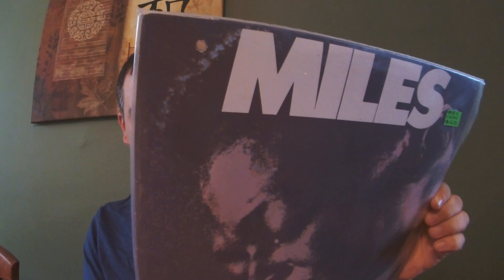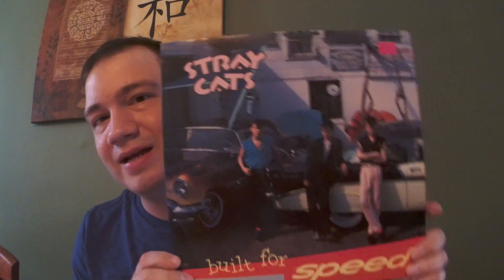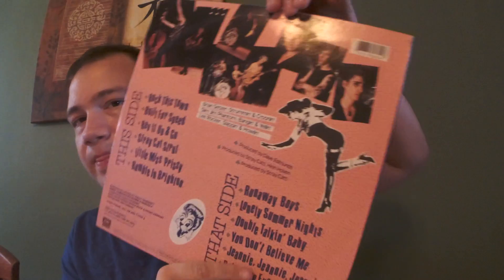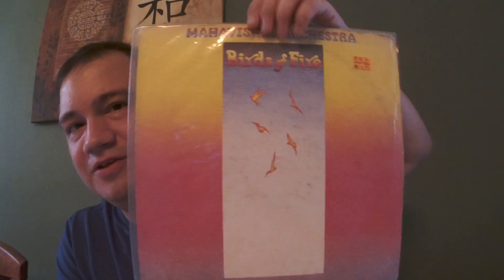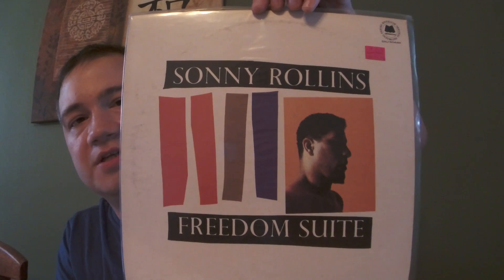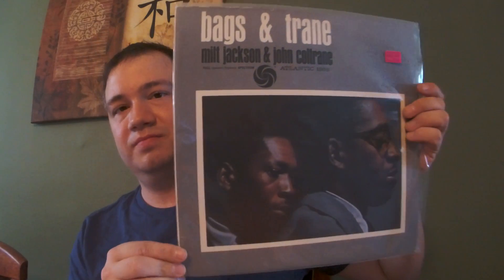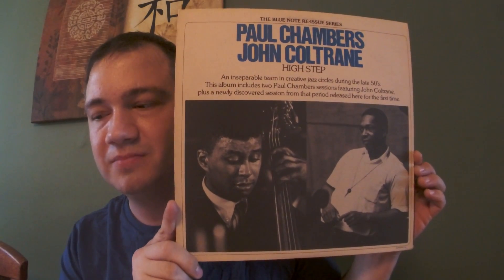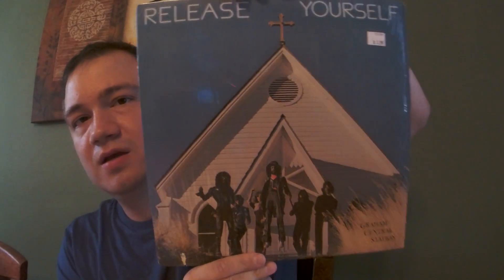Vinyl Finds #7 - Philadelphia Record Store Finds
Here are some of my finds from over the past few months. Please let me know if you's me to discus any of these records in more detail. :)